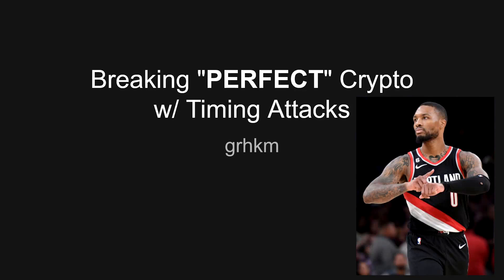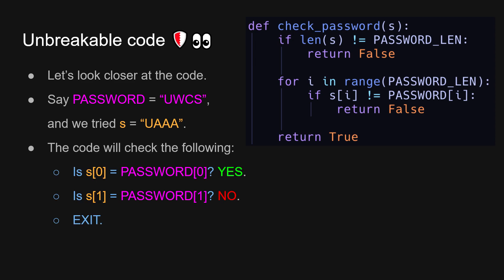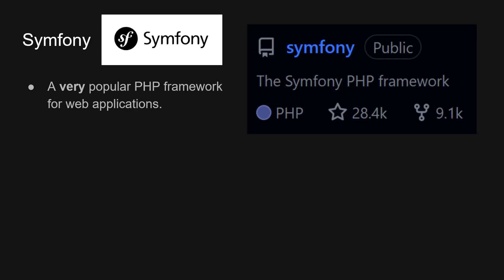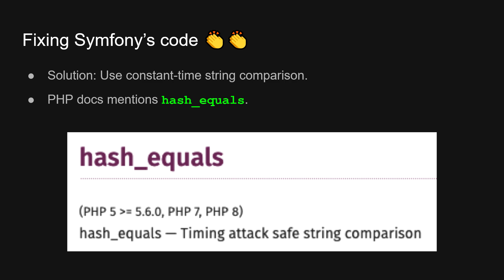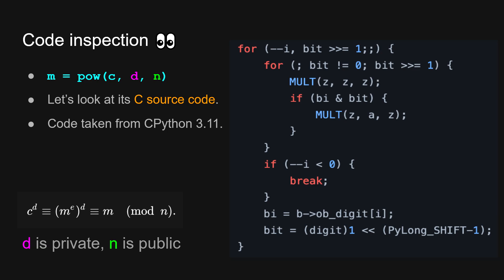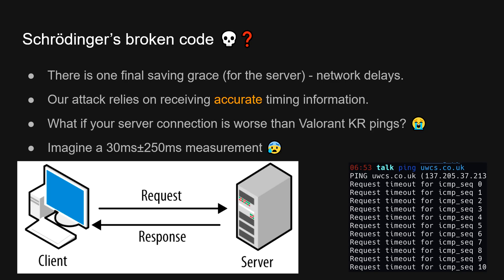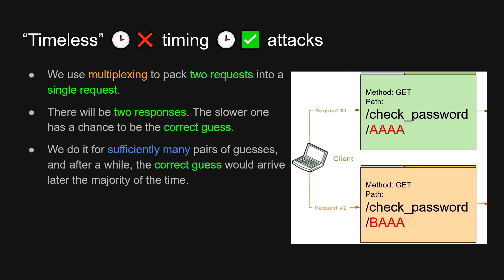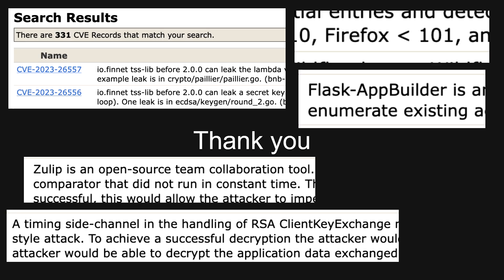⚡ Breaking "Perfect" Security with Timing Attacks - grhkm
Just because a computer system is cryptographically secure, doesn't mean we can't break it in other ways. This talk introduces and explores timing attacks and more generally side-channel attacks, on real world examples. While usually easy to fix, they can be subtle to spot, and lead to critical vulnerabilities if not properly considered when writing secure code.

00:00 - Introduction
00:43 - "Perfect" Code
02:38 - First Timing Attack
03:56 - Case Study: Symfony
06:50 - Case Study: RSA
09:28 - Timeless Timing Attacks
12:21 - Conclusion